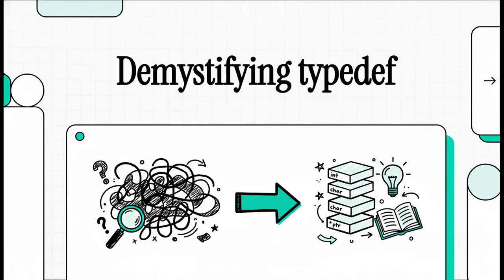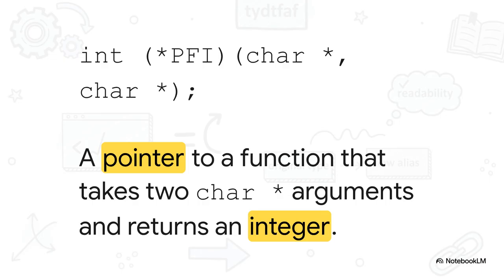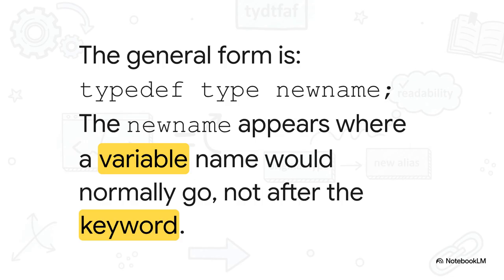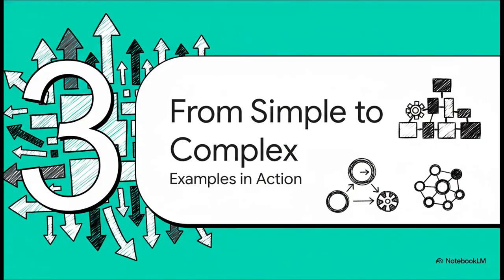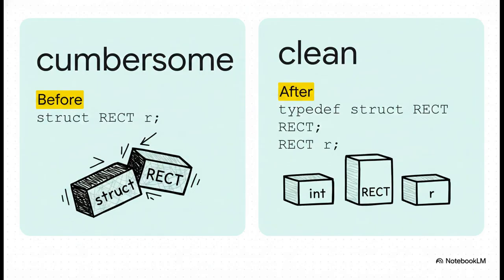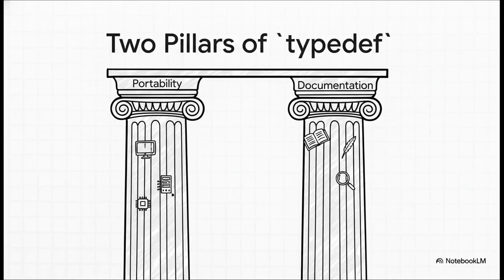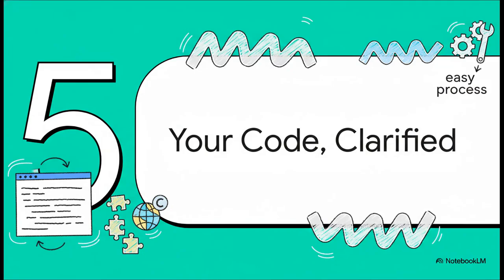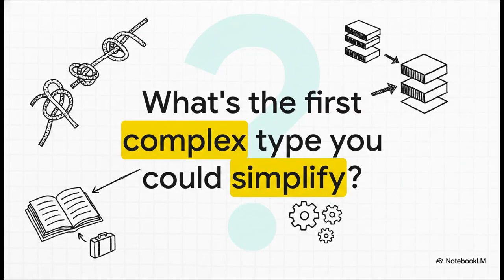2.3 typedef in C Programming | Syntax, Examples & Uses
In this video, learn how the typedef keyword works in C programming and how it helps you create user-defined data types. We explain how typedef gives alternative names (aliases) to existing data types, making programs more readable, maintainable, and professional. You will see practical examples such as renaming unsigned int, creating aliases for arrays and pointer types, and simplifying complex declarations. By the end, you’ll understand how typedef improves clarity and reduces code complexity. Perfect for beginners, engineering students, and exam preparation for universities like APJ Abdul Kalam Technological University.